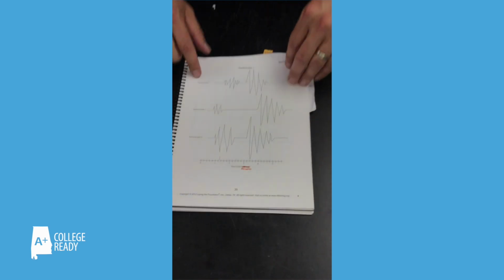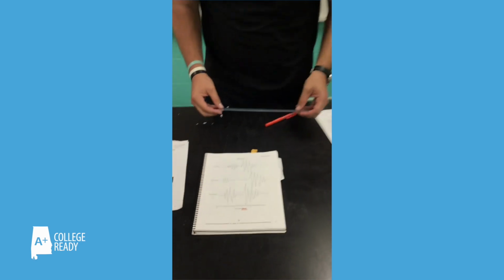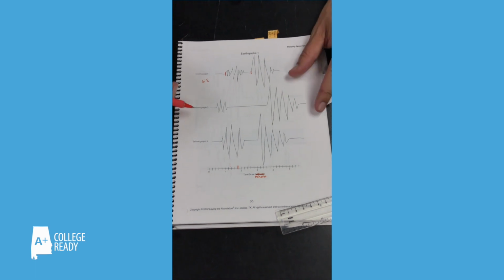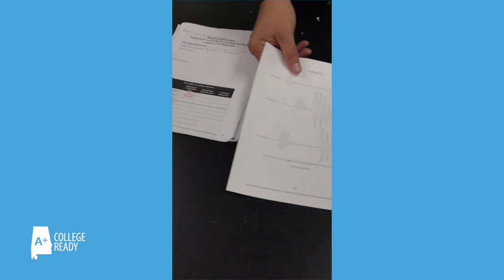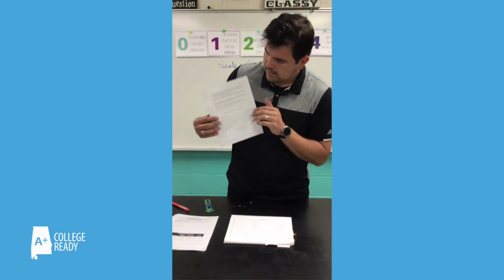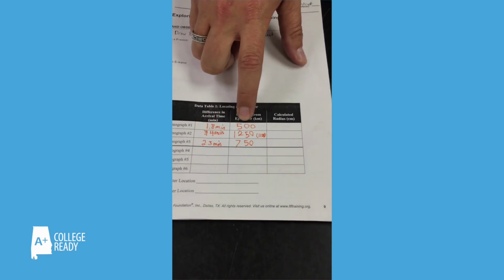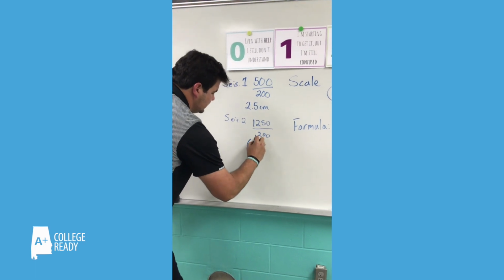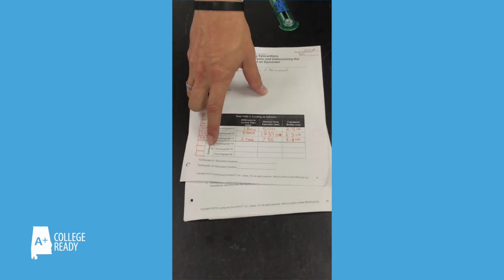Mapping Epicenters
Demonstration of Mapping Epicenters Lab - Parts 1-5